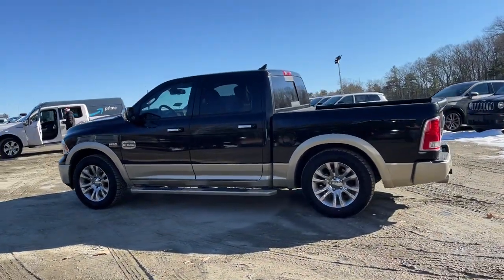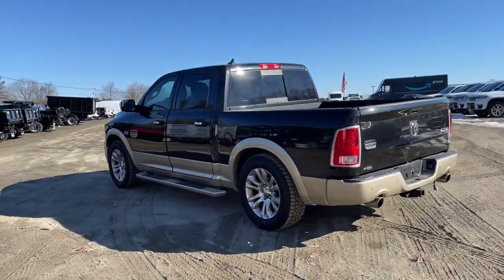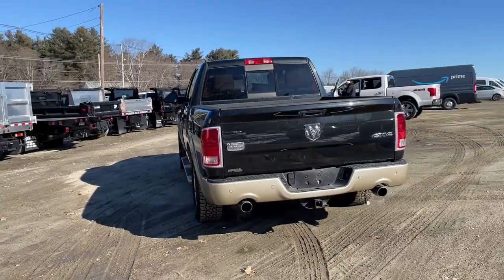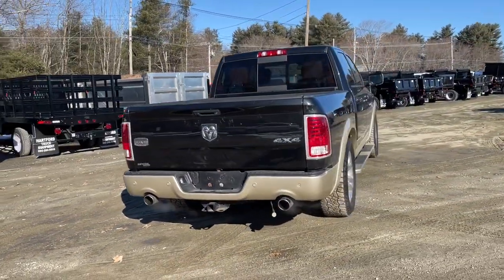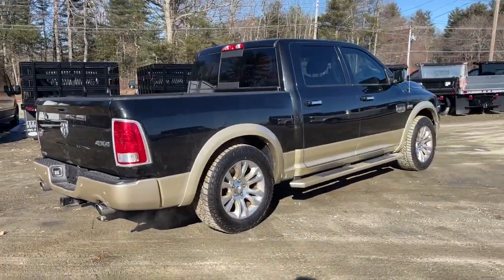2016 Ram 1500 Milford, Mendon, Worcester, Framingham MA, Providence, RI 122075A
Brilliant Black Crystal Pearlcoat Used 2016 Ram 1500 available near me in Milford, Massachusetts at Imperial Chevrolet. Servicing the Mendon, Worcester, Framingham MA, Providence, RI area.
2016 Ram 1500 Laramie Longhorn - Stock#: 122075A - VIN#: 1C6RR7PT9GS413305

Imperial Chevrolet
18 Uxbridge Rd

Navigation System, Sunroof / Moonroof, Power Leather Seats, Heated Seats, Backup Camera, Bluetooth, Cruise Control, Power Windows, Power Locks, Steering Wheels Radio Controls, Aluminum Wheels, Running Boads / Side Steps. Brilliant Black Crystal Pearlcoat 2016 Ram 1500 Laramie Longhorn 4D Crew Cab Laramie Longhorn 4WD 8-Speed AutomaticbrbrbrHEMI 5.7L V8 Multi Displacement VVTbrbrMORE ABOUT US: Imperial Cars Purchase With Confidence: 1) Free Car Fax Vehicle History Report available for all our vehicles online. 2) Our vehicles are Imperial Certified and go through a rigorous Multi-Point vehicle inspection. 3) Bottom line pricing. 4) 5-Day or 200 Mile Vehicle Exchange Program for your total confidence. If you are not happy with it bring it back within 5 days or 200 miles and we'll give you a credit of your full purchase price toward the purchase of another vehicle. (Excludes Renewed for You vehicles.)brbrPrice does not include tax, title, registration, documentation fee or other applicable fees. Price does include Imperial Trade assistance bonus of $1,000 Imperial qualifying retailable trades with less than 10 years of use from original in service date. To receive advertised promotional price, the vehicle must be paid in full and take same day delivery from dealer stock. Call or email our phone and internet team for the most current information and Imperial discounts. Price cannot be combined with any other discounts or promotions and is subject to change based on market value at any time without notice, customer must mention promo code in order to qualify for internet special discount. The information contained herein is deemed reliable but not guaranteed, dealer not responsible for any misprint involving the price or description of the vehicle, it's the sole responsibility of buyer to physically inspect and verify such information prior to purchasing. Transparency is our goal. NO WHOLESALERS OR DEALERS! Some of our Pre-Owned vehicles may be subject to unrepaired safety recalls. Check for a vehicle's unrepaired recalls by VIN